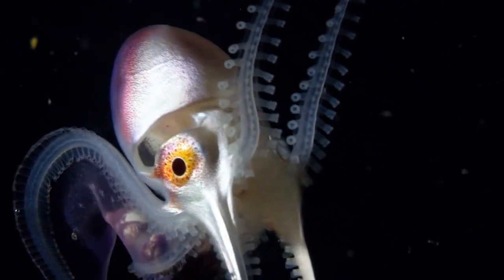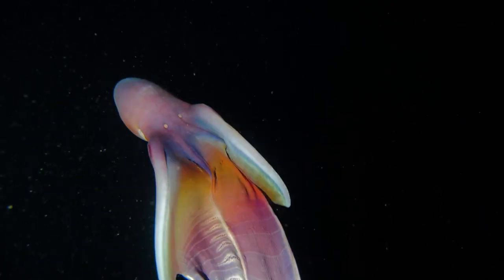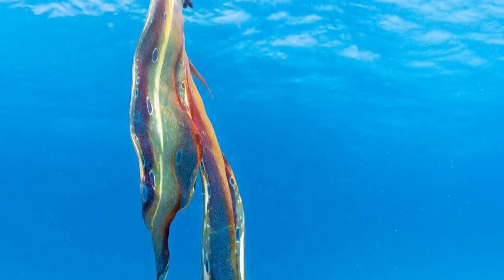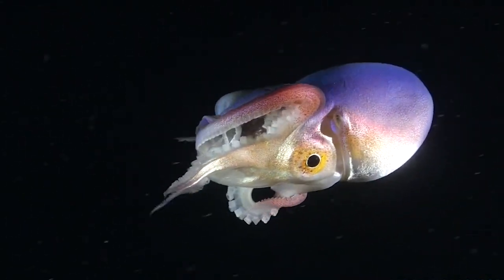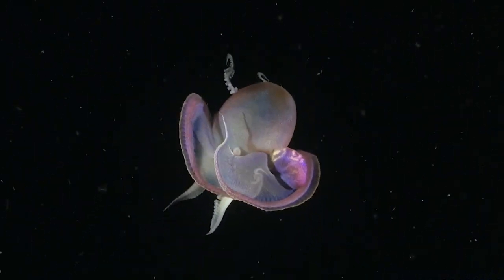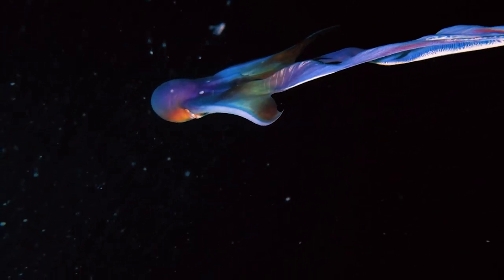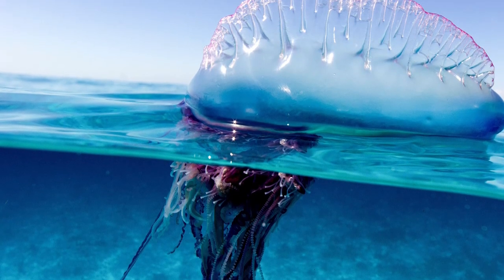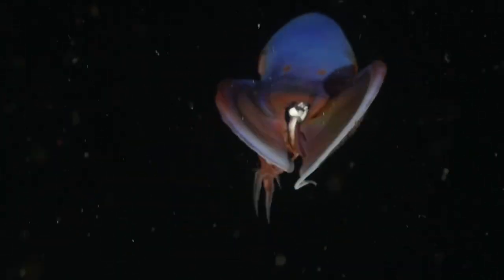Uses Another Animal as Weapon | Blanket Octopus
The Blanket Octopus is probably the most incredible octopus that you’ve never heard about. This Octopus gets its name from its amazing long, fleshy ‘cape’ enclosing its tentacles making it look like a floating colorful blanket. Besides their looks they have an extremely unique way to hunt and defend themselves: they use another animal as weapons.